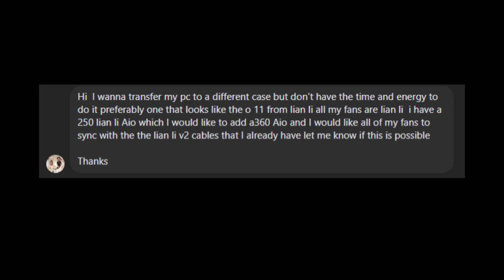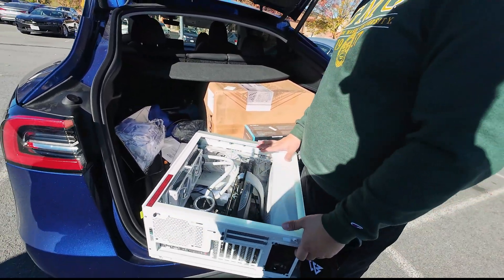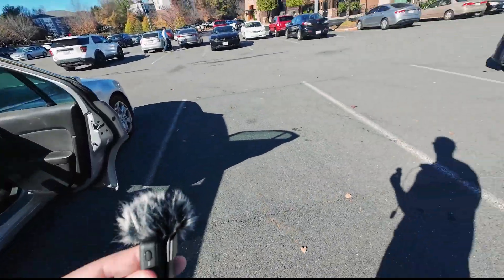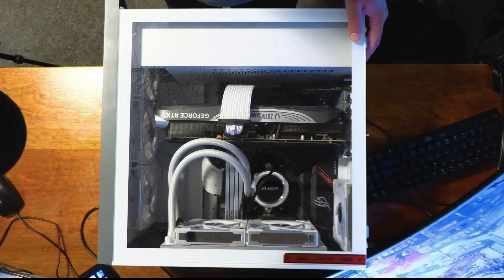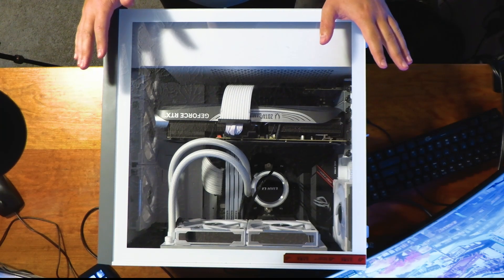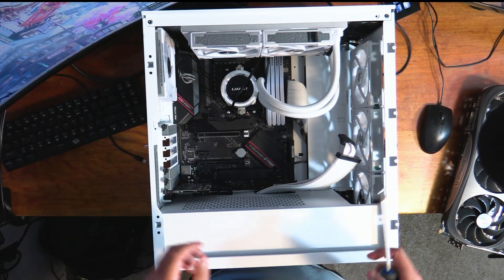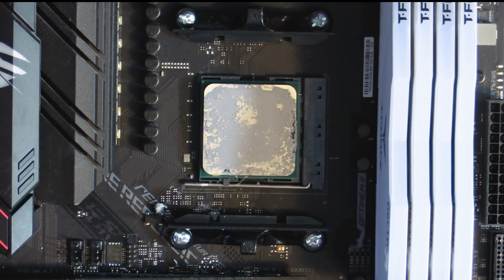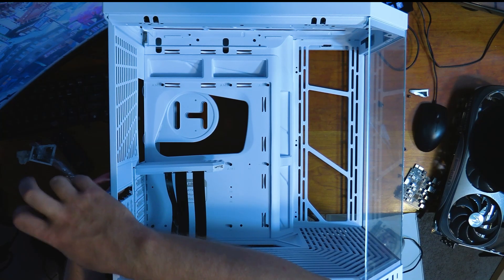How To Swap Your PC Case - Step By Step Guide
In today video I will show how to swap your pc case. I have a customer who want to switch their pc case from corsair 4000d to htye y70. I'll show you the process.

AMD Ryzen 7 5800X
(Upgrade) AMD Ryzen 9 7900X
Lian Li 360 Aio Galahad II LCD
Asus ROG STRIX B550-F GAMING WIFI
(Upgrade) Gigabyte B650 AORUS ELITE AX ICE
TEAMGROUP T-Force Delta RGB 32 GB
(Upgrade) TEAMGROUP T-Force Delta RGB DDR5 32 GB
Crucial P3 Plus 1TB SSD
Zotac RTX 4080 SUPER 16 GB
Corsair RM850e
Hyte Y70
Corsair 4000D
Lian Li Strimer Plus V2 24 Pin
Lian Li Strimer Plus V2 12+4Pin